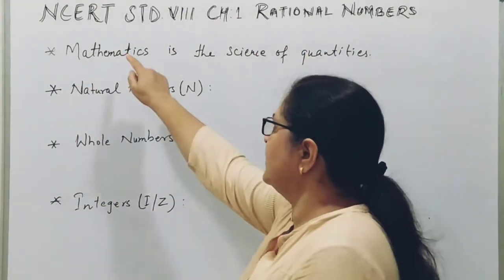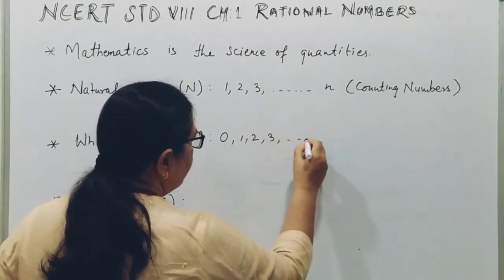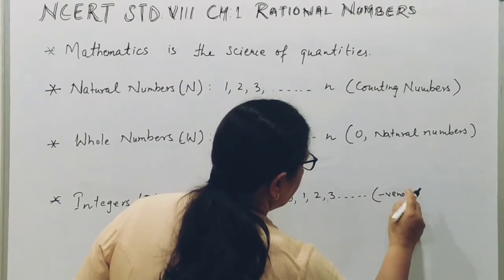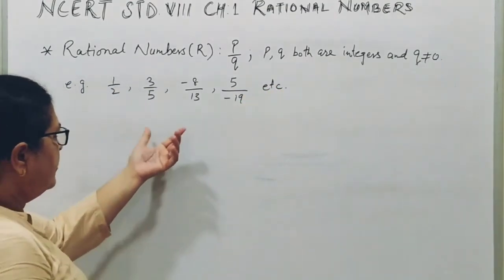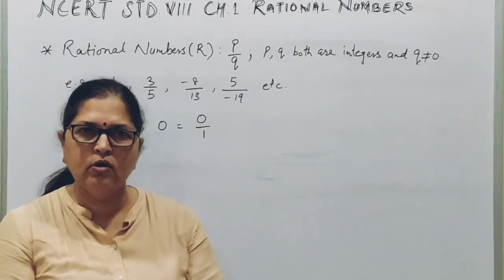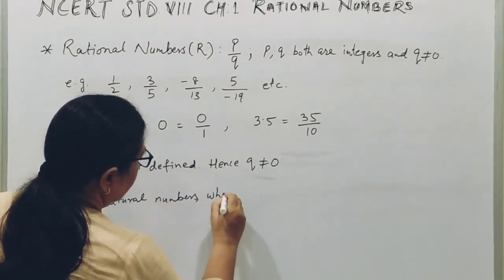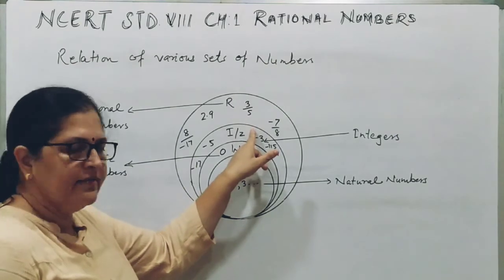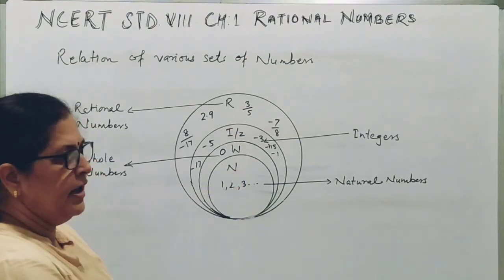Chapter:1 Rational Numbers NCERT std.8 Introduction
This video contains Introduction of Rational Numbers. Chapter:1 Rational Numbers NCERT std.8.